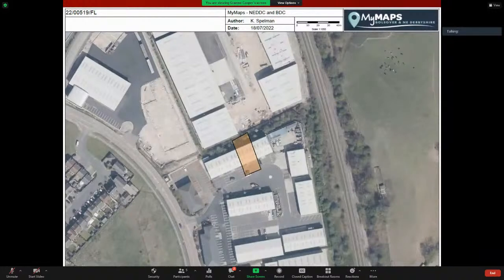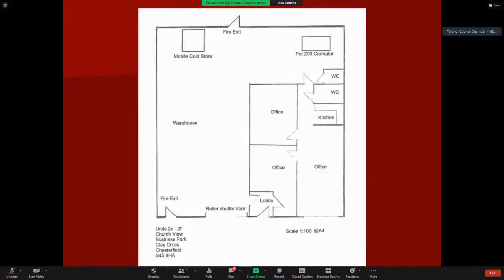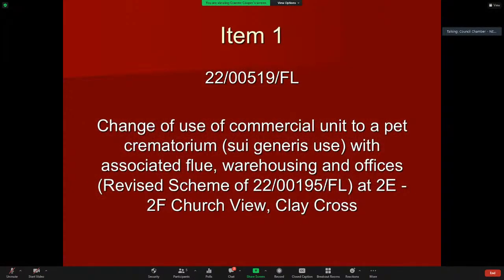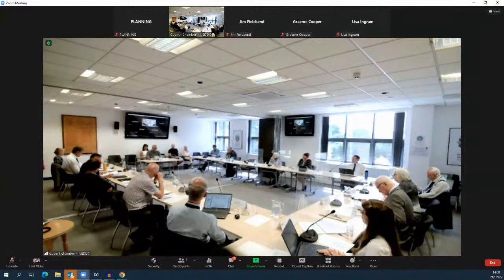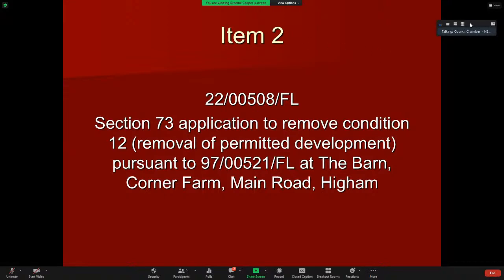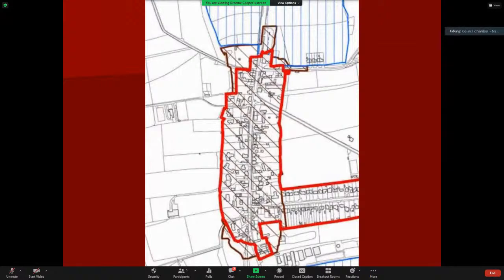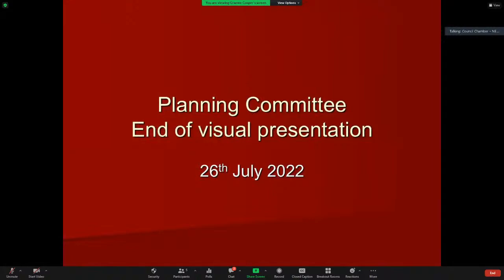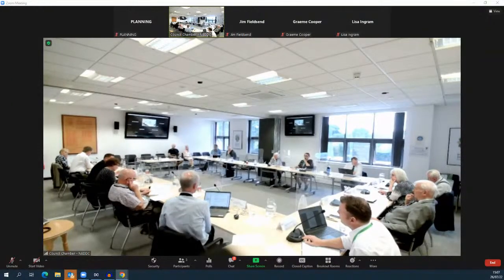Planning Committee from the 26th July 2022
26th July from 2:00pm